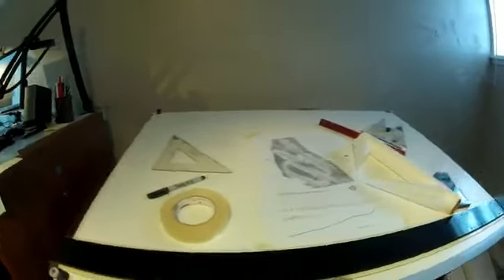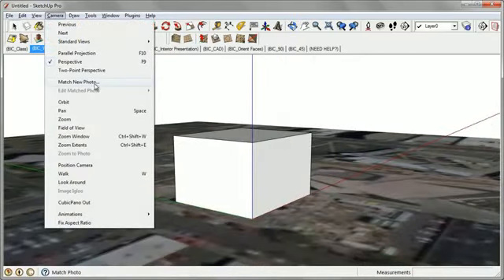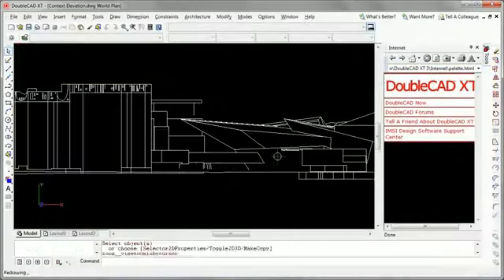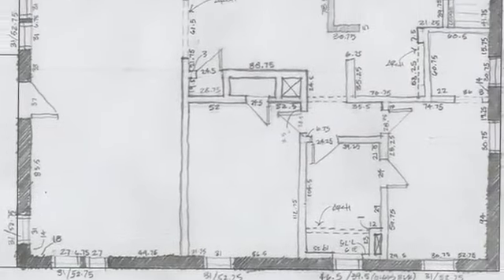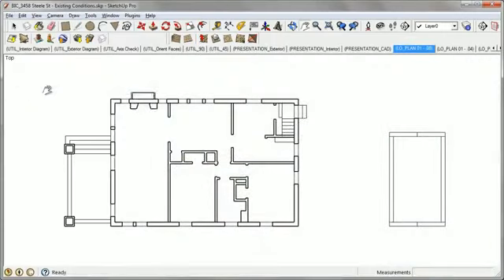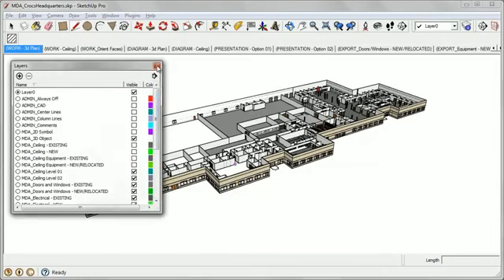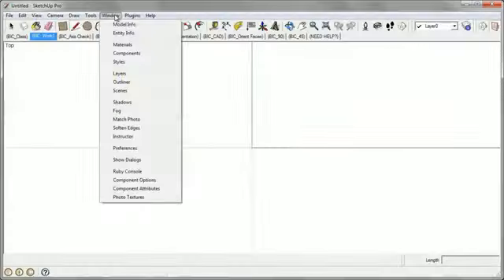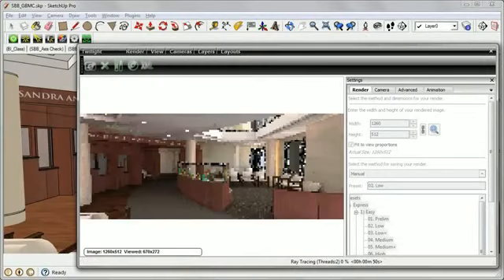The SketchUp Workflow for Architecture and Building Design YouTube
Photo shop And Sketup 8